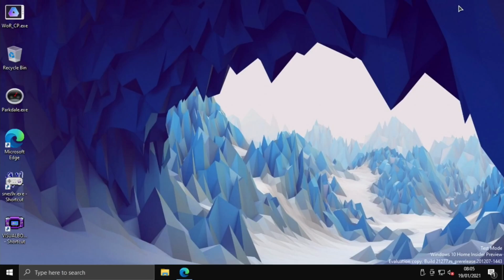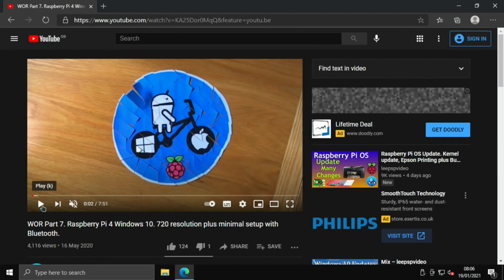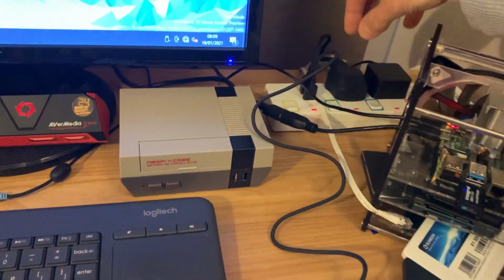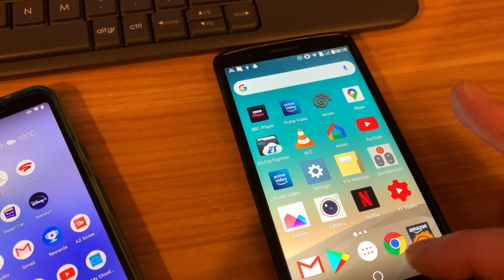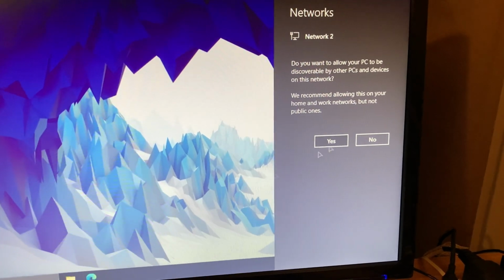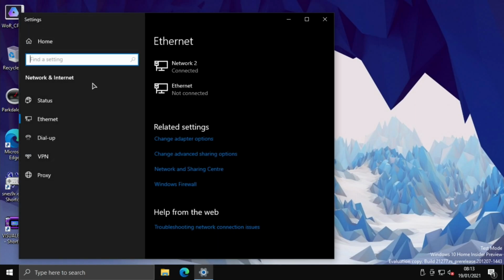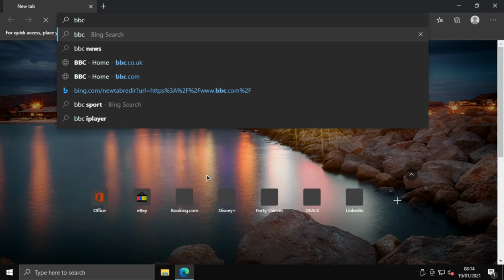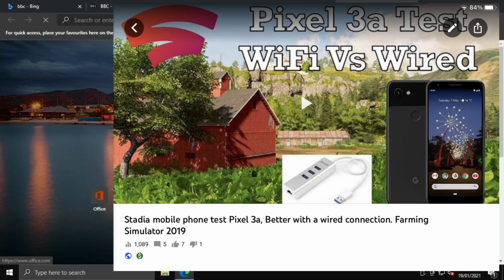Wifi Workaround. Windows 10 on Raspberry Pi 4. WOR episode 24.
The LG G3 only supports USB tethering with a SIM card, that's why it was greyed out.
I have read that the iPhone is the same only allowing your sims data connection over usb.

the Pixel 3A had no sim but still offered the wifi connection. the setup was as simple as shown in the video. it just works :)

effectively the Pixel 3A can be used as a Wifi adapter for Windows and possibly other devices.
this is useful as Windows 10 on the Pi doesn't have Wifi support at this stage.

3.0.0 Custom install link (not my video)

Huge Updates! Windows 10 on Raspberry Pi 4. SSD, Bluetooth and x64 emulation WOR episode 22.

Pixel 3a New
Pixel 3a Renewed